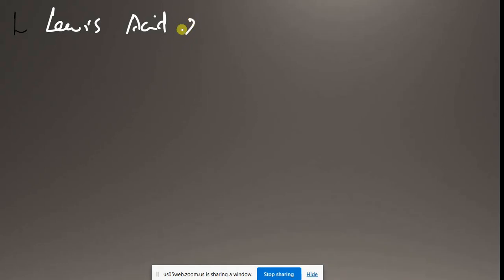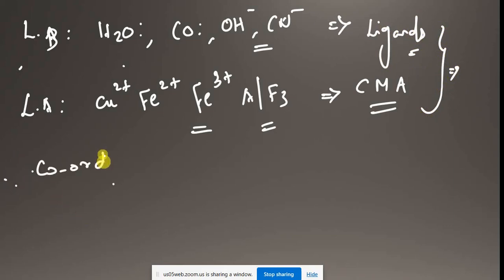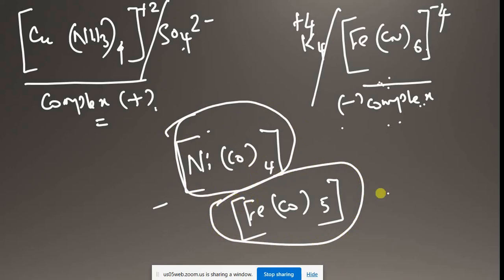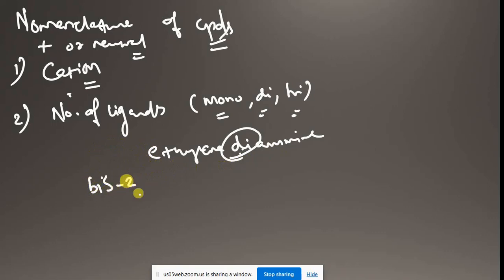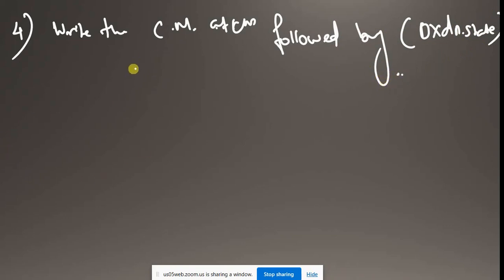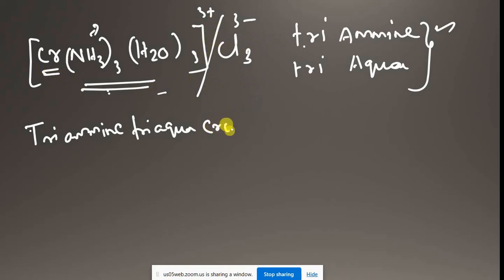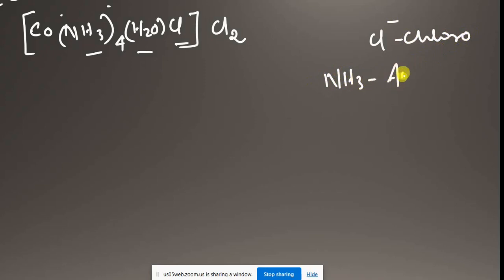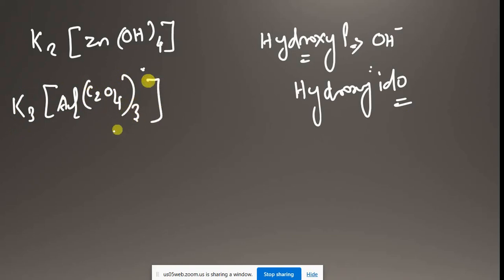"Master Chemistry with +2 CBSE: Your Ultimate Guide to NEET & JEE Online Classes! 🧪📚"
Co-Ordination Compounds - Nomenclature - NEET CBSE CHEMISTRY XII "Unlock the secrets of +2 CBSE Chemistry and excel in NEET and JEE with our engaging online classes! 🚀 Join us on a journey of discovery and mastery as we delve into essential concepts, solve problems, and prepare you for success in your exams. 🌐🎓 ChemistryClasses NEETJEE CBSEChemistry"